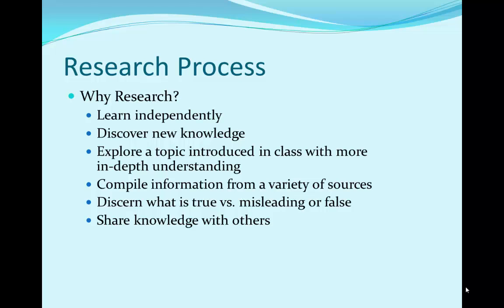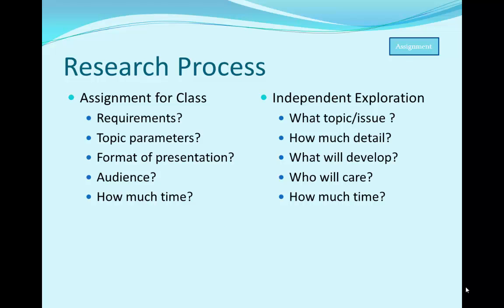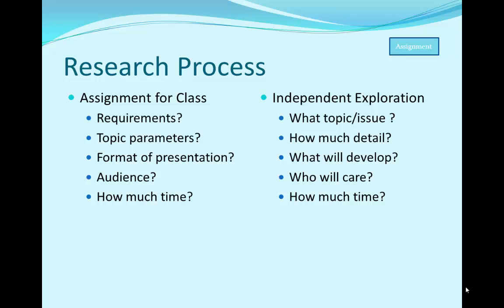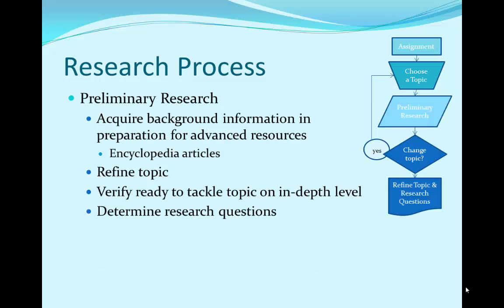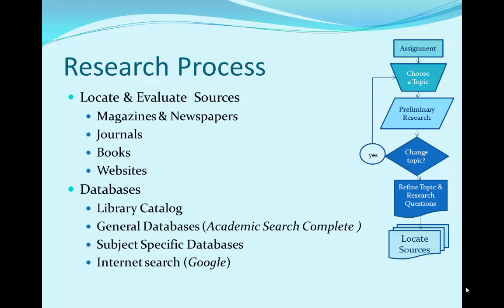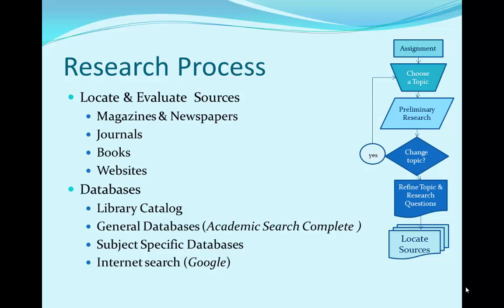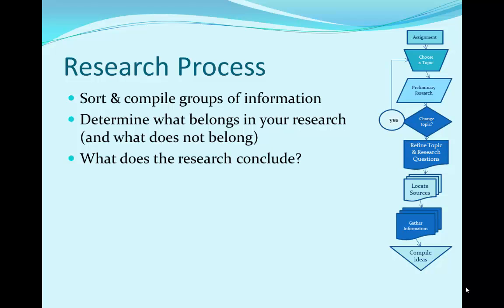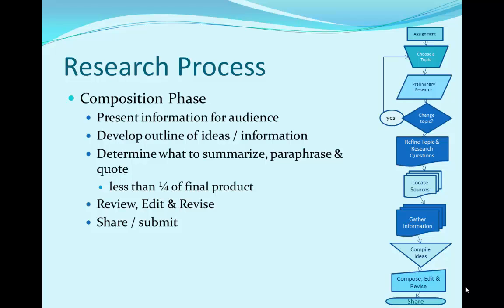The Research Process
A systematic process of research is the best way to go! This video covers the steps of an efficient research process. It discusses knowing your purpose in researching, understanding the guidelines, choosing a topic, conducting preliminary research, refining or changing your topic and developing research questions, locating sources, gathering information, compiling ideas, composing, editing, and revising, and finally sharing your work.